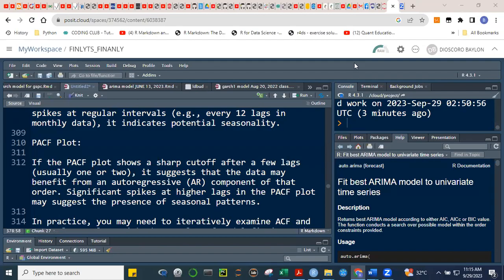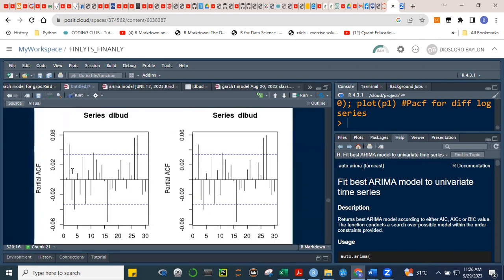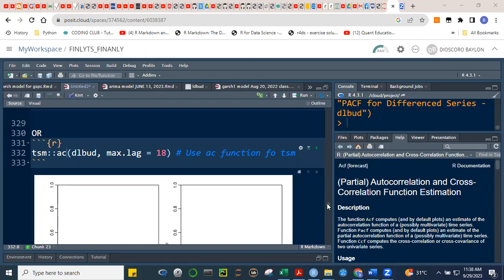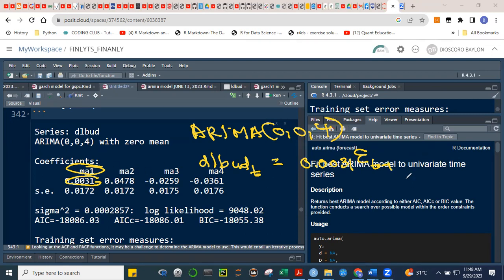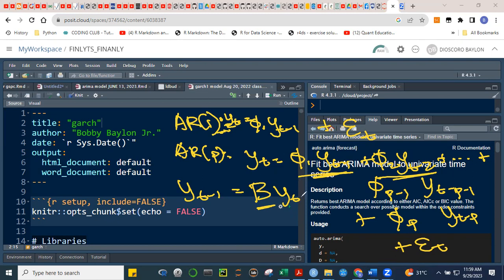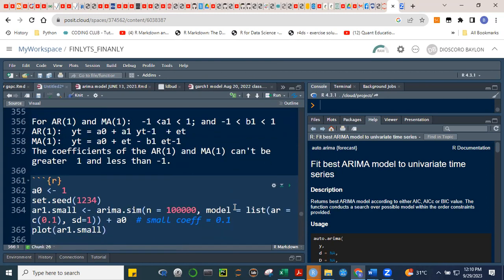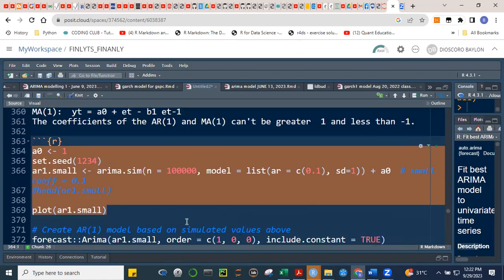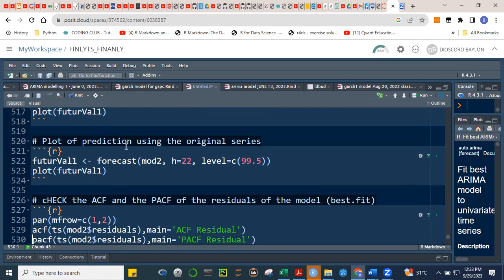FINLYTSK31 Sept 29, 2023 Time Series 3